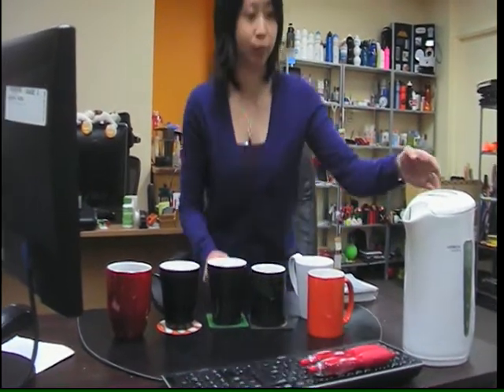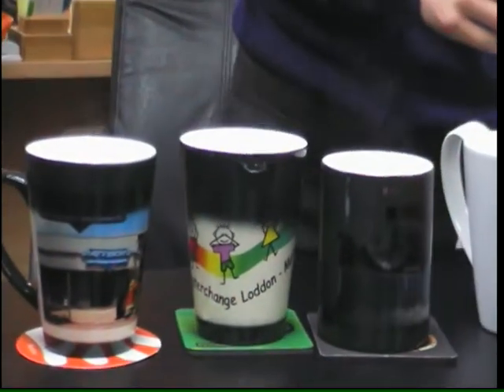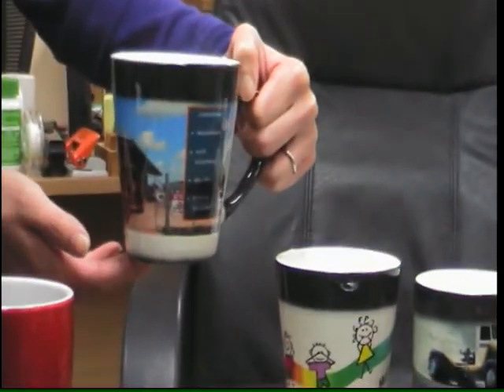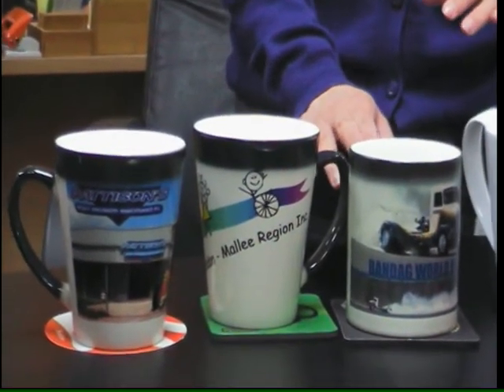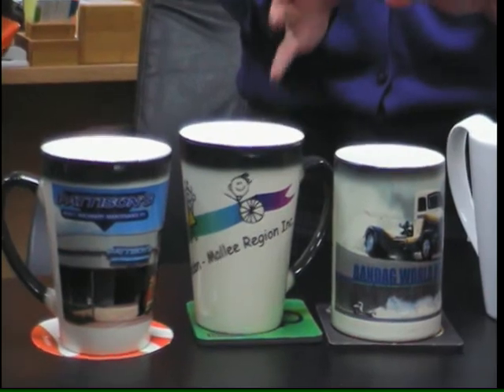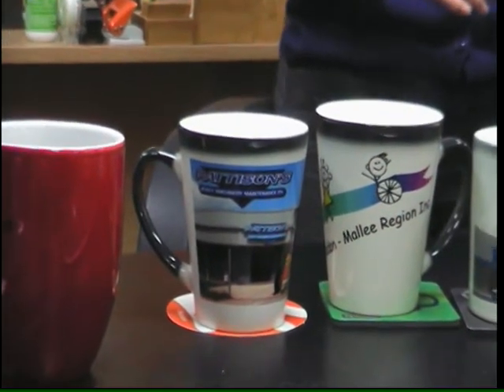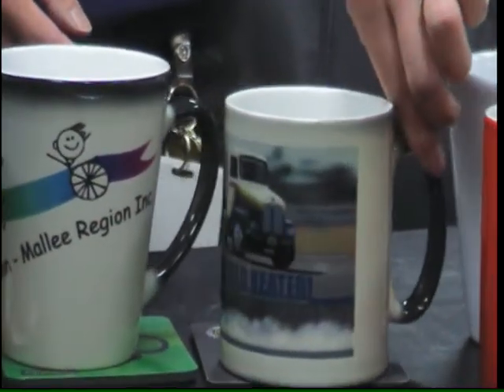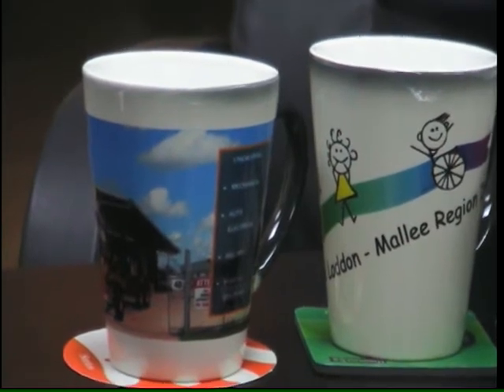Custom Magic Mugs Australia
Custom Branded Mugs personalised with your logo.  This magic colour change mug will reveal your image when hot water is poured into it.